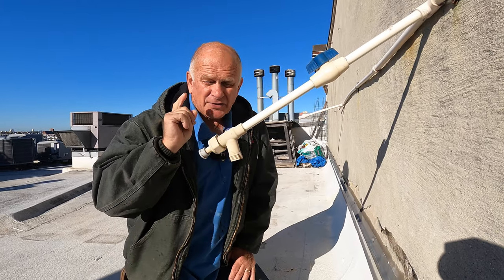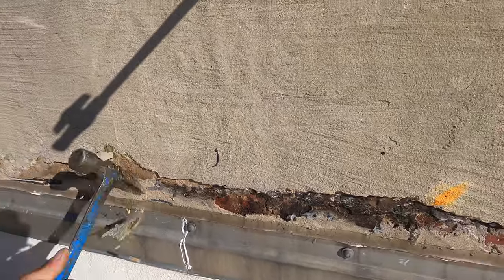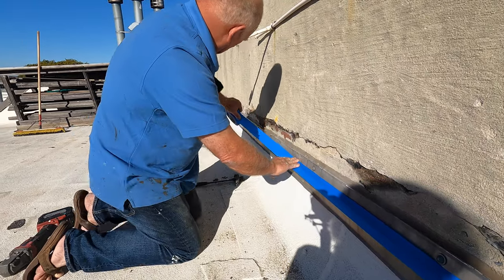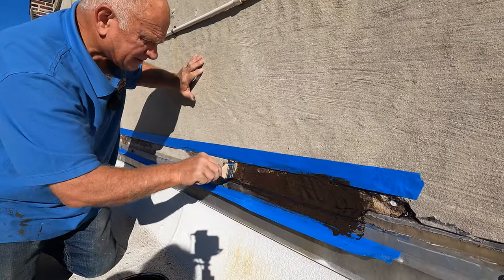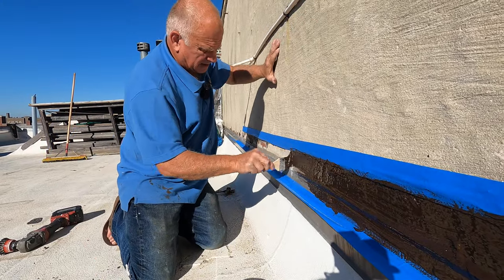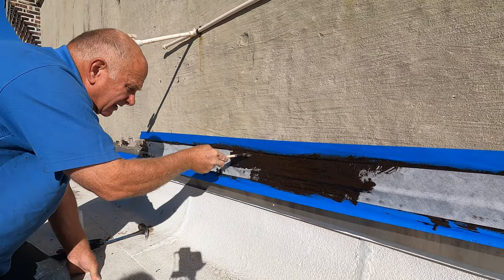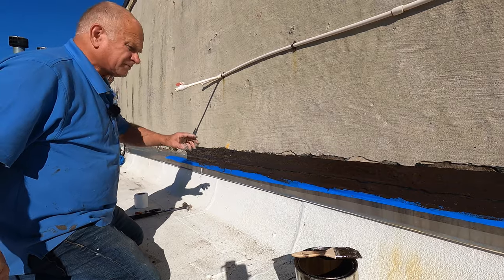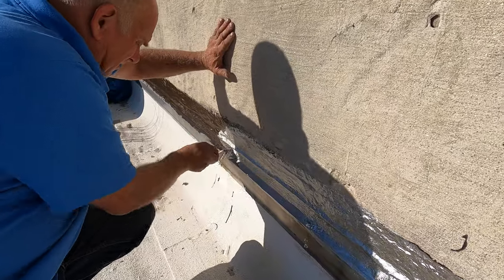How to repair Leaking Flashing on a Stucco Wall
Repairing Leaking flashing on a stucco wall with Turbo Poly Seal. This video will show how to remove old stucco and tar to prepare the surface. Then, How to apply Turbo Poly Seal to make the transition between the flashing and the stucco

Chapters:
0:00 Leaking Flashing Stucco Wall
1:18 Using Grinder
2:17 Using Turbo Poly
5:56 Silver Coat Protection